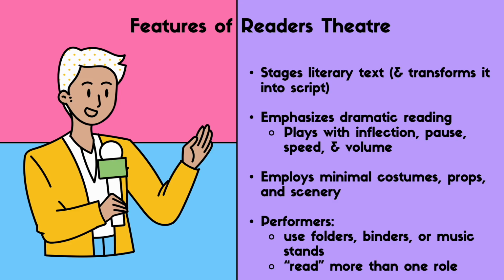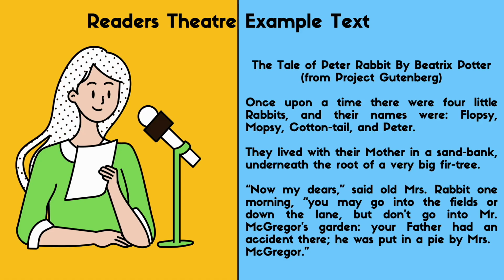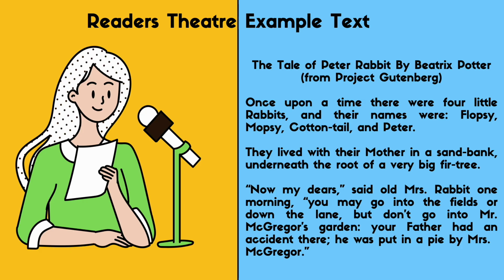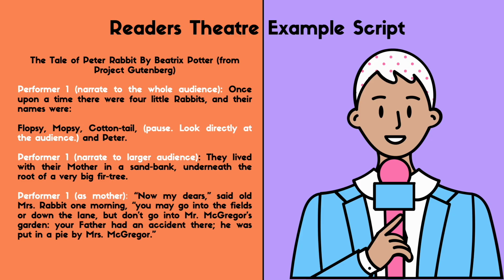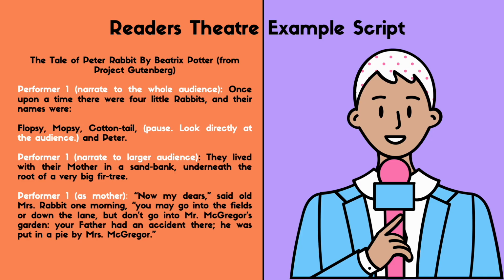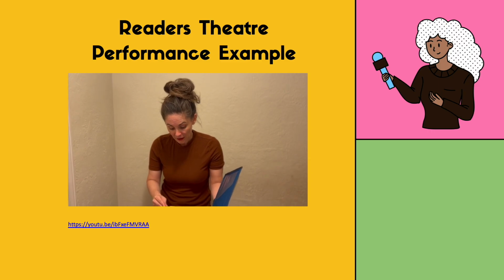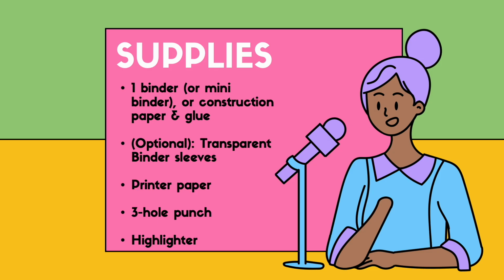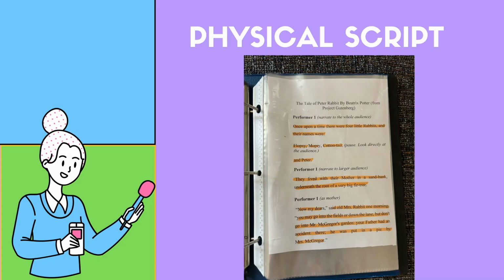What is Readers Theatre?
Short introduction to the presentational form, “Readers Theatre”

Slide Template Adapted from Canva